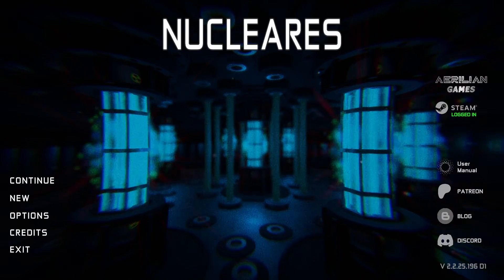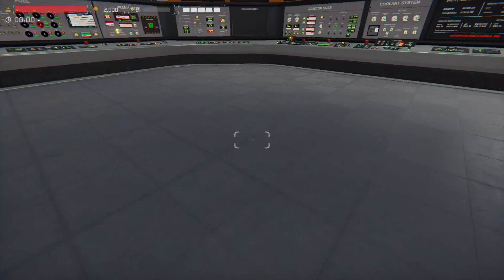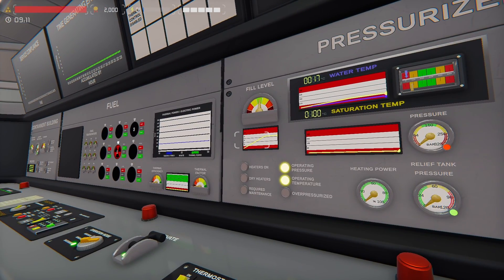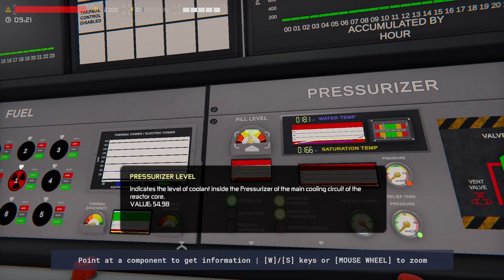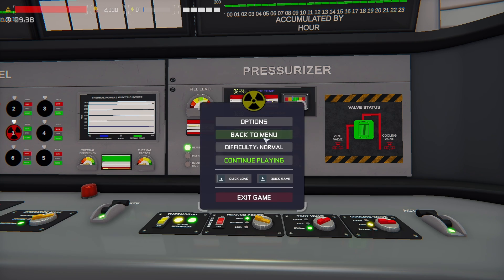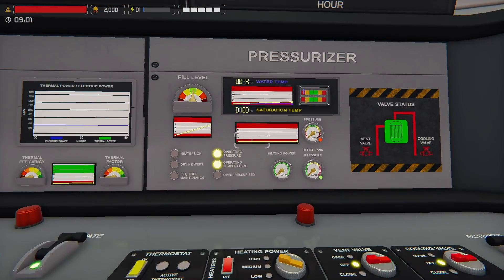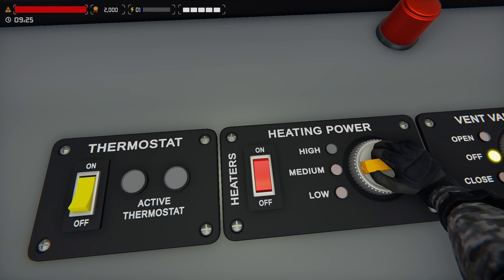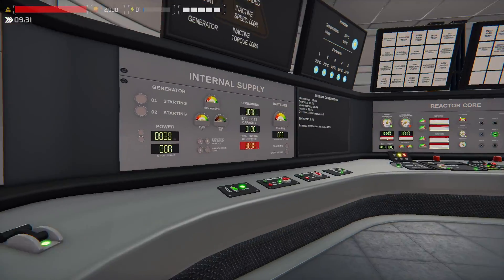New Pressurizer Changes - Nucleares (Patch 195+)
Patch 195 brought a couple changes to the pressurizer gauges and panel and I'm here to put you to sleep talking about them. I show a startup that doesn't work and follow it up with one that does.

0:00 - Intro
1:38 - New pressurizer panel
2:33 - Saturation temp
3:28 - How to break it
7:02 - Over-pressurization explanation
7:41 - My startup method
10:05 - Saturation temp part 2
12:21 - Summary
13:08 - Outro